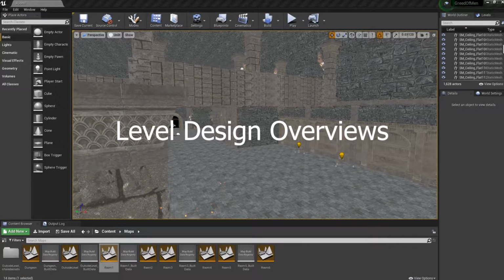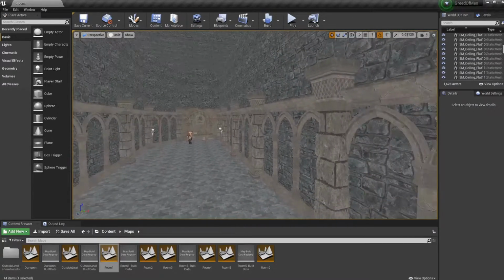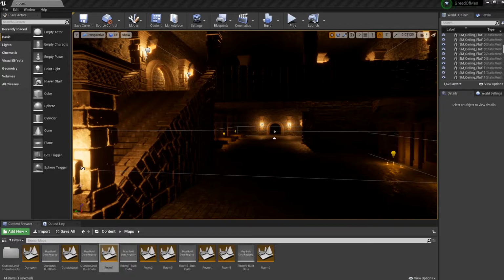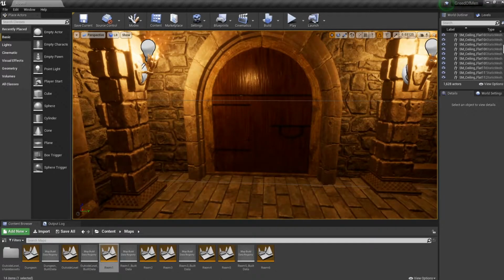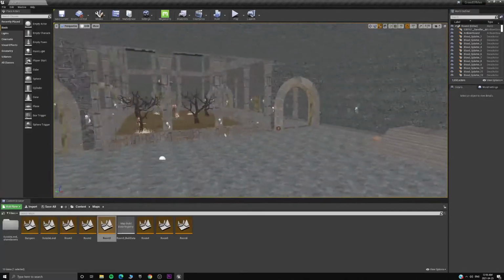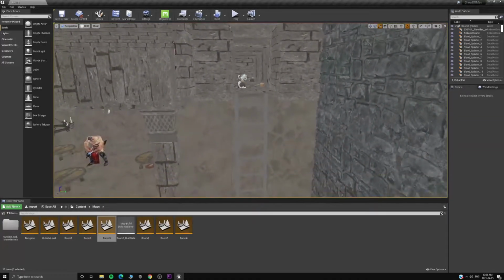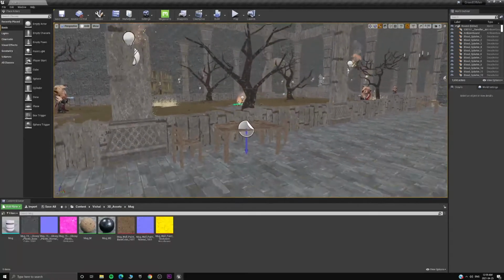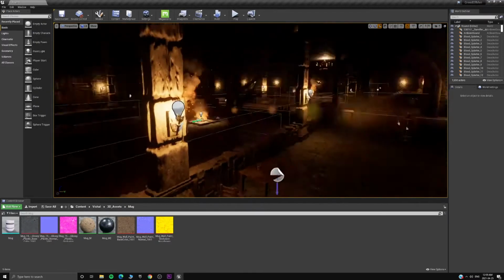Level Design Video - Final Project - Team B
Greed Of Men's Level Design explained.